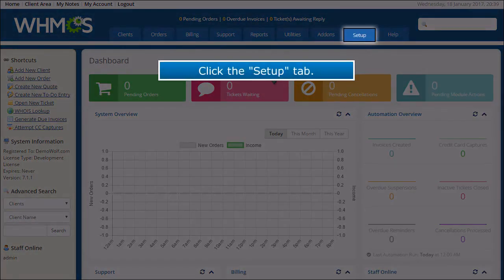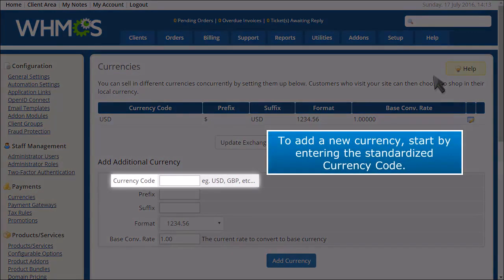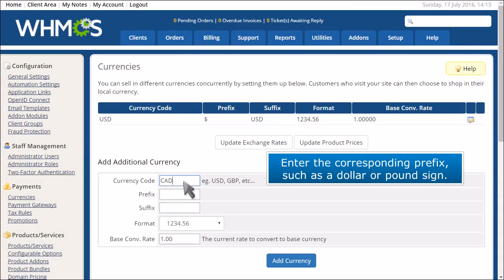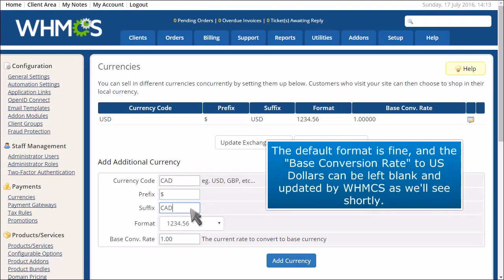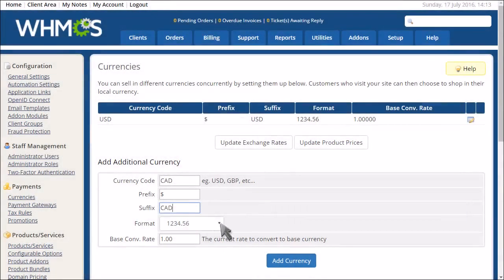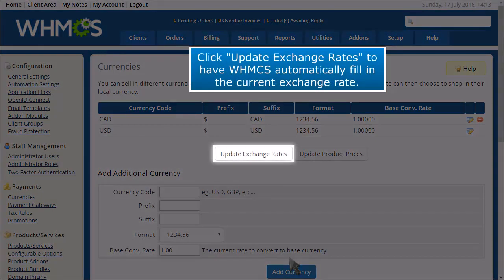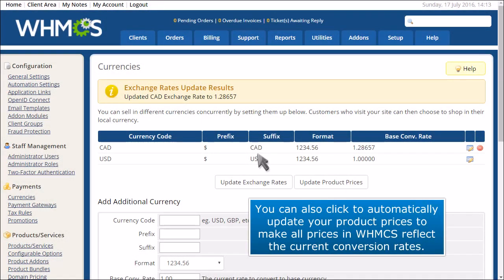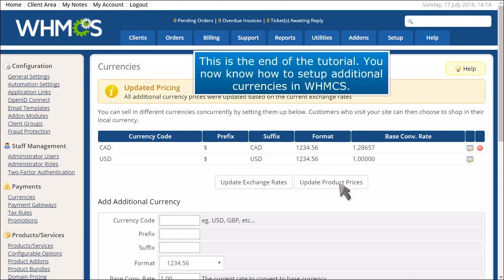WHMCS: How to Set Up Currencies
In this HostPapa tutorial, we show you how to set up currencies in WHMCS.

WHMCS is an all-in-one client management, billing & support solution for online businesses. Handling everything from signup to termination, WHMCS is a powerful automation & support tool.